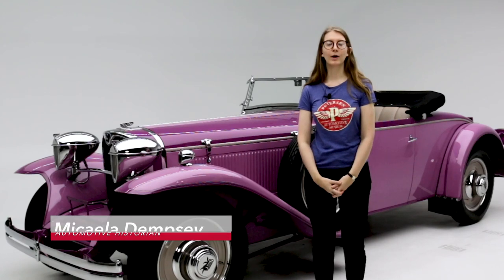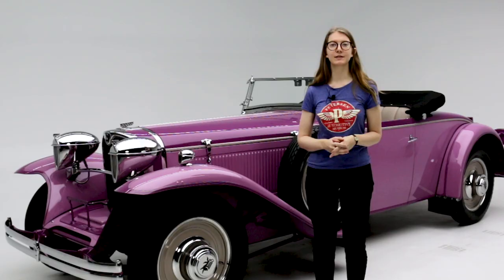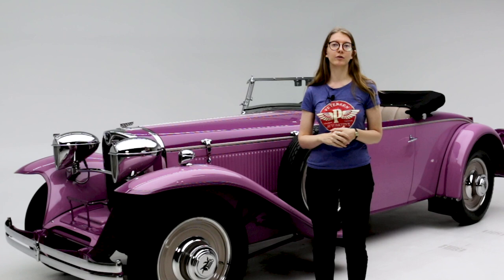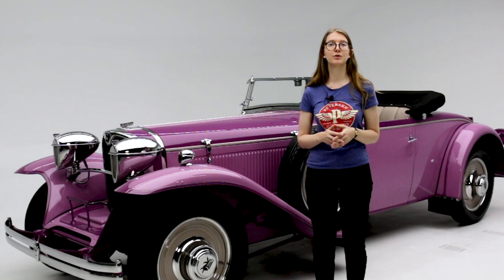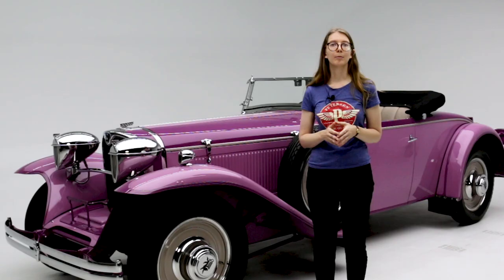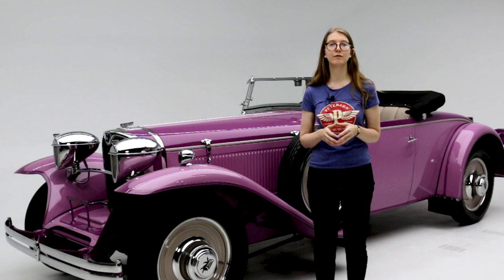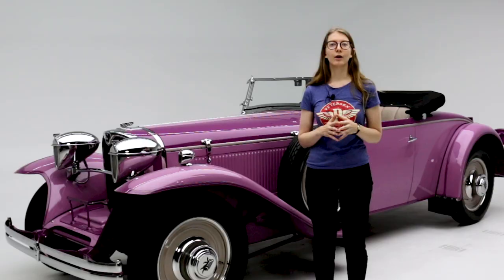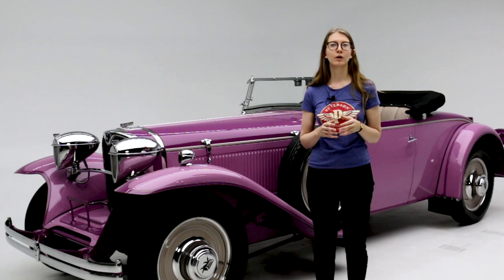LUXURY CARS YOU'VE NEVER HEARD OF | 1929 RUXTON MODEL C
The innovative Ruxton was one of the first series produced, front-wheel drive luxury cars built in America. Novel for the day, the drive system did not require the use of a traditional driveshaft, which allowed designers to build a car that was so low it did not need running boards. Ruxton's were built at both the Moon automobile plant in St. Louis, Missouri, and the Kissel automobile plant in Hartford, Wisconsin, but the firm was not well financed and failed after only about 500 cars were built. This is one of just four roadsters known to survive and is powered by a 100 horsepower, straight-eight engine. Though unusual, the light raspberry and orchid colors are correct for the era.

This particular Ruxton belongs to the Petersen Automotive Museum and has been displayed at Pebble Beach Concours d Elegance.